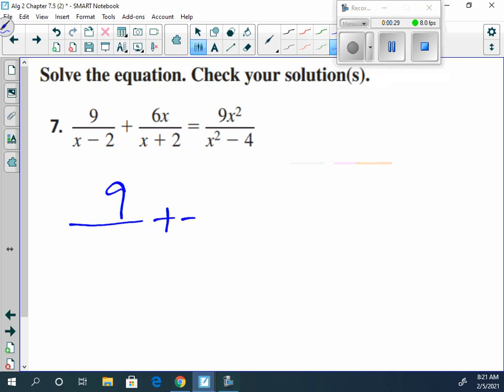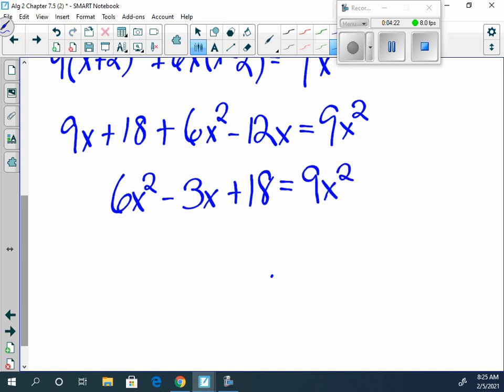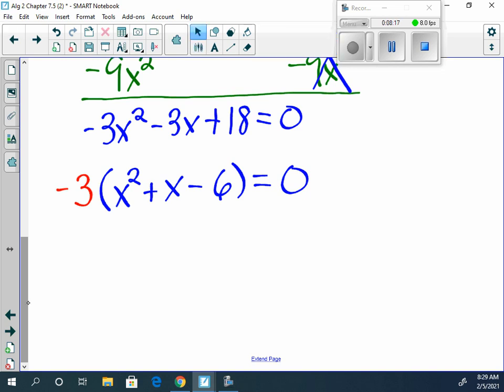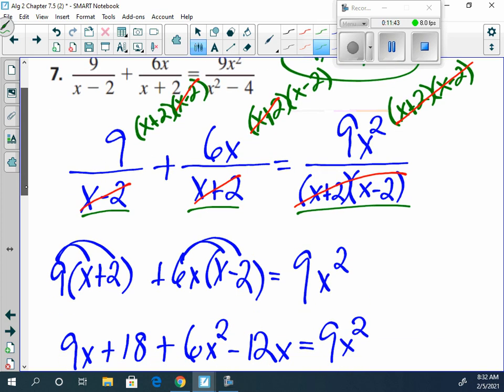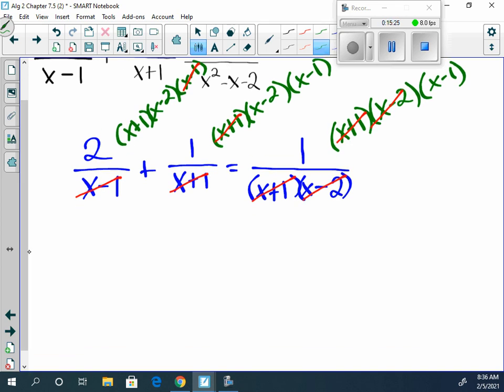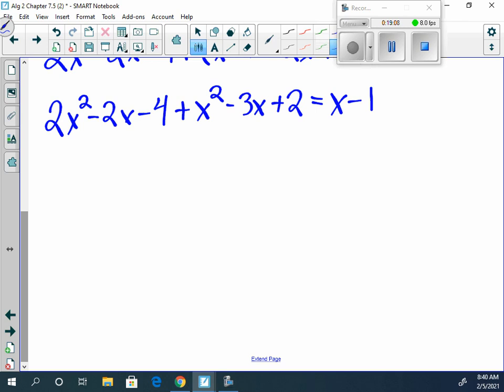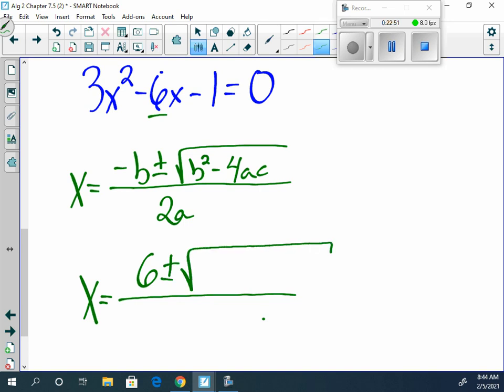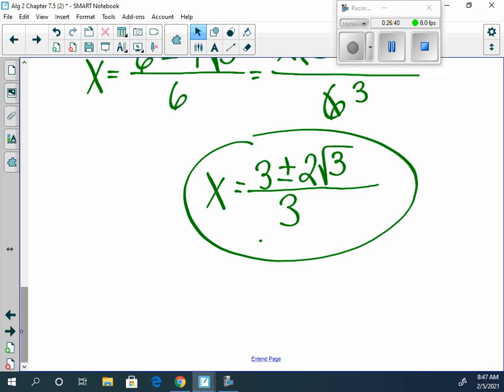Algebra 2 Chapter 7.5 (2b)